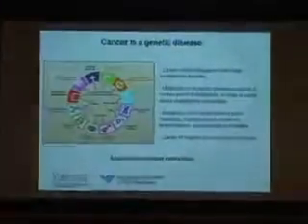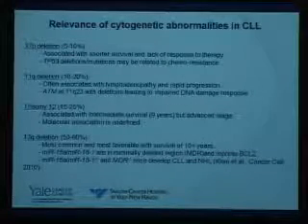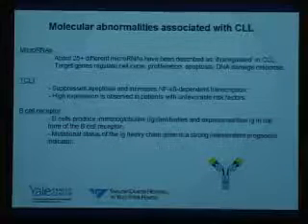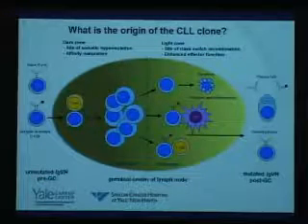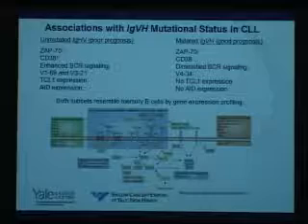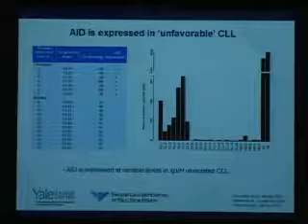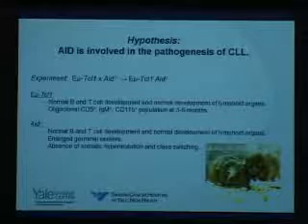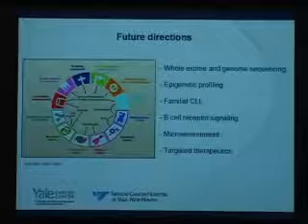Causes and Consequences of Genetic Abnormalities in Chronic Lymphocytic Leukemia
March 23, 2010: Matthew P. Strout, M.D., Ph.D.